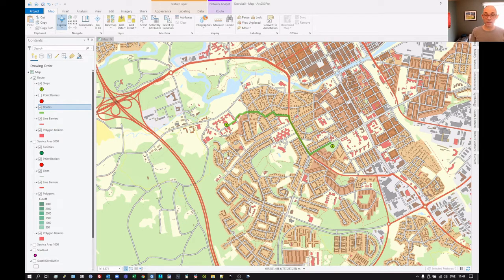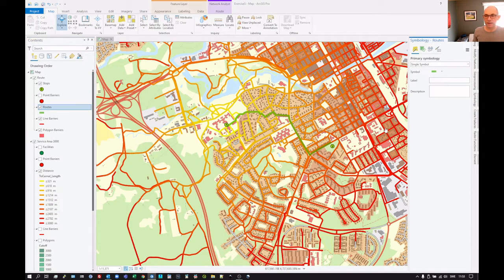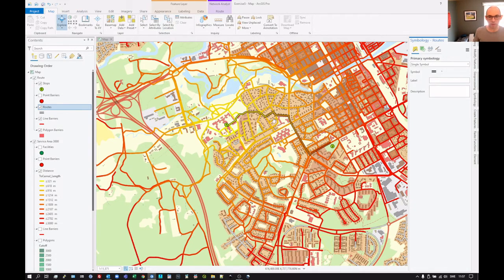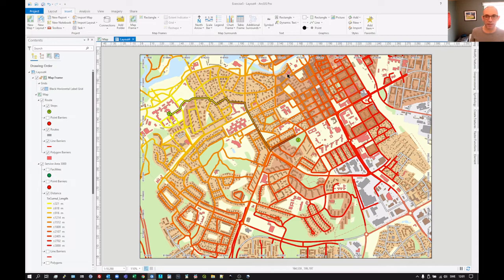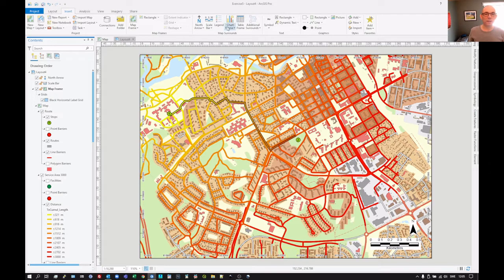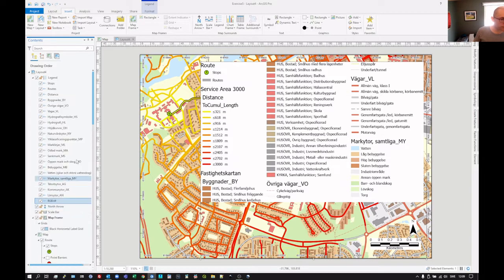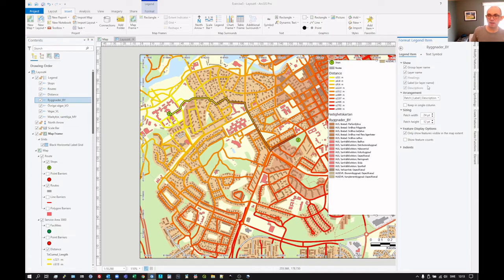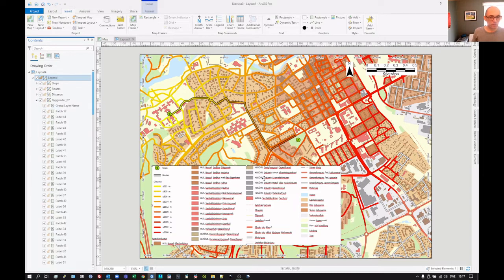ArcGIS and Layouts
Fiddling around with some of the many, many settings for layout objects.
1. Set up some styling of vector objects
2. Create a layout
3. Add a coordinate grid and alter the styling and positioning of the coordinate labels
4. Add a scale bar and adjust its styling
5. Try to add a somewhat useful legend